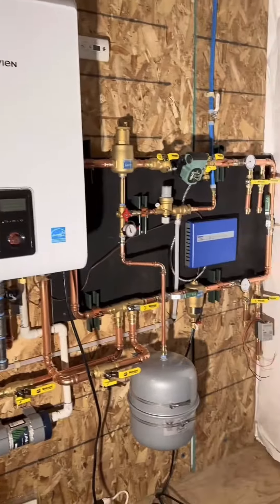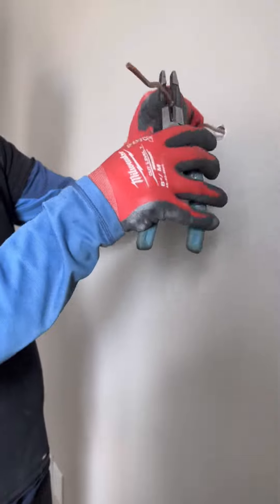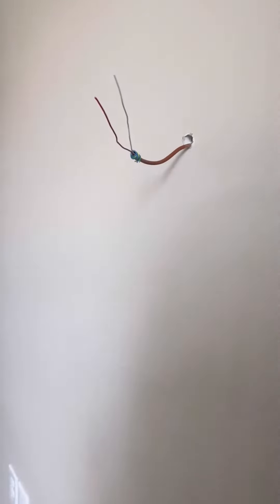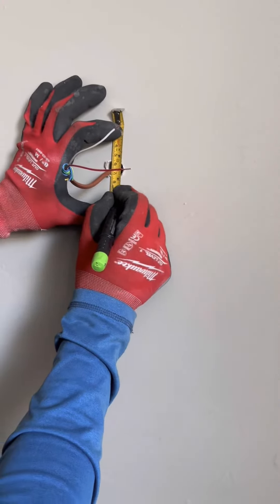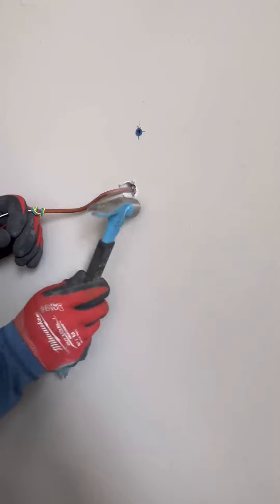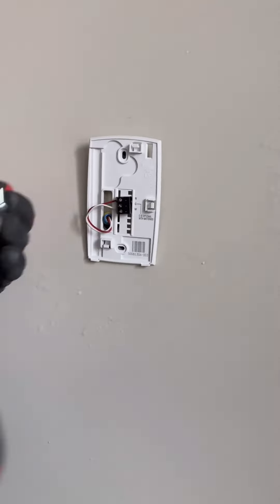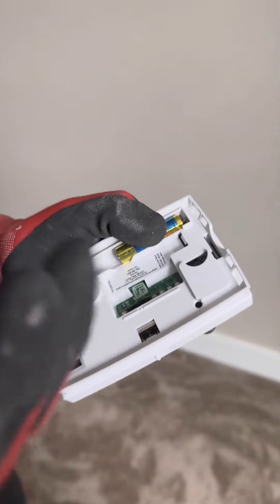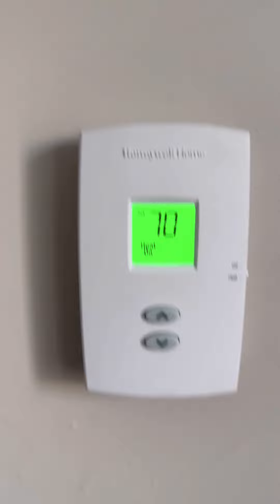How to install/replace a Honeywell thermostat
How to install/replace a Honeywell thermostat pro 1000 on a radiant heating system

Thermostat installed in video: